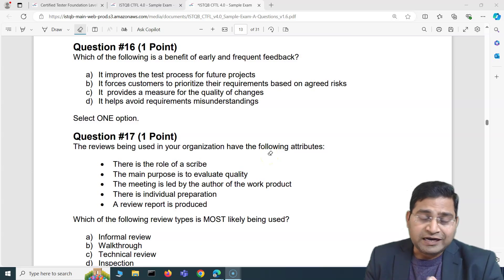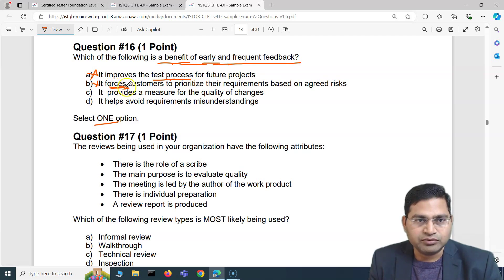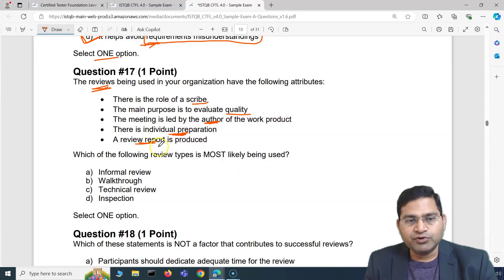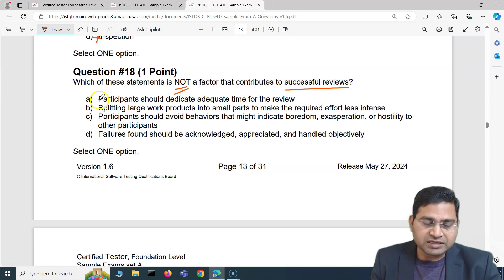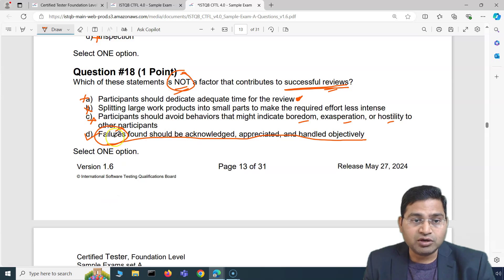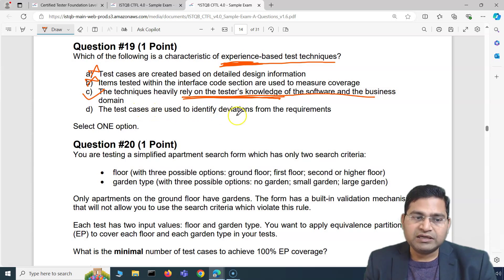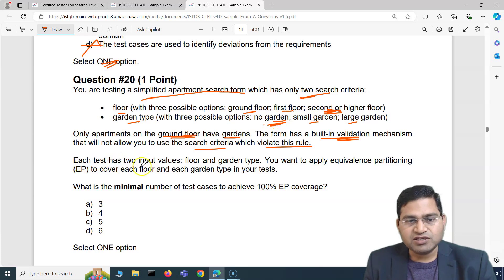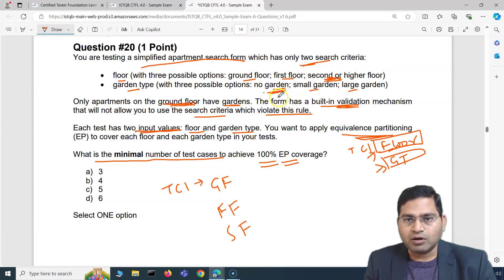ISTQB Foundation (CTFL) Exam Questions and Answers Explained | Part #4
Find the links to courses of important skills required for Software Testers:

1️⃣ Software Testing Fundamentals (If possible complete ISTQB Foundation certification)

3️⃣ Learn Jira and Confluence

7️⃣ Learn Basic Linux Commands (Course coming soon)

8️⃣ Learn Web Automation (Selenium with Java, Selenium with Python, Karate Framework, RobotFramework, Cypress etc., anyone of these will solve the same purpose of web automation)

9️⃣ Learn Cloud Computing Basics (Tutorial coming soon)

1️⃣1️⃣ Prepare Resume which gets Shortlisted

Non-Technical Skills
1️⃣ Growth mindset
2️⃣ Analytical and logical mindset
3️⃣ Interpersonal skills (Communication, Listening, Negotiation, Persuasion, Influencing etc.)
4️⃣ Time management and project management
5️⃣ Willingness to learn continuously